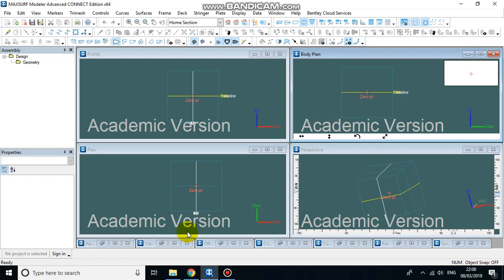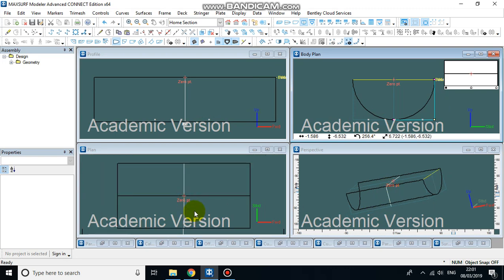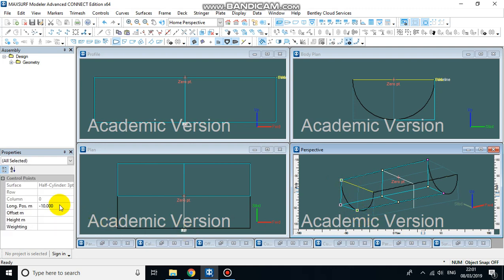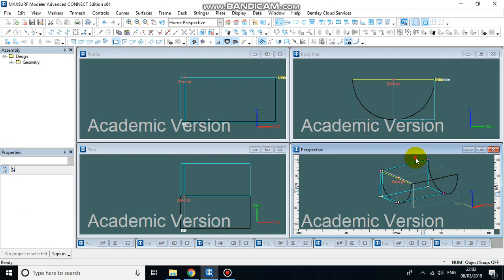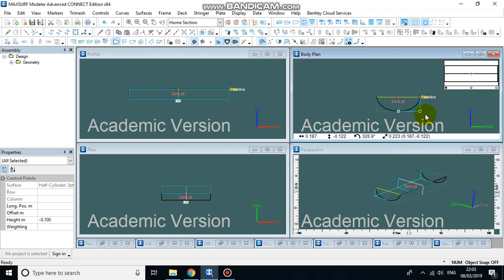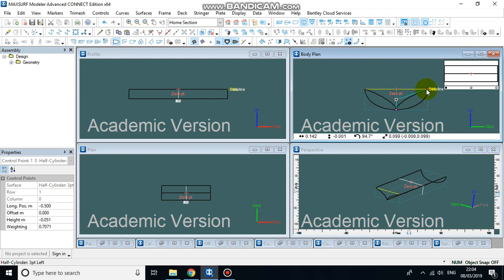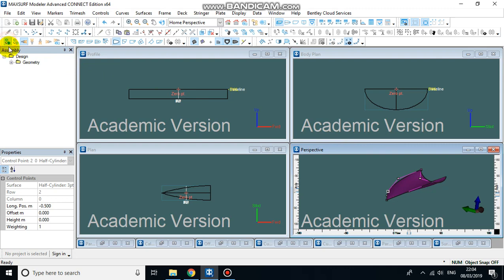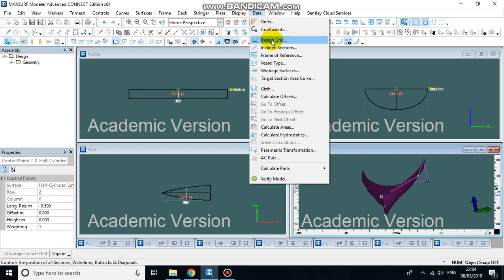Maxsurf Tutorial Starting a Hull